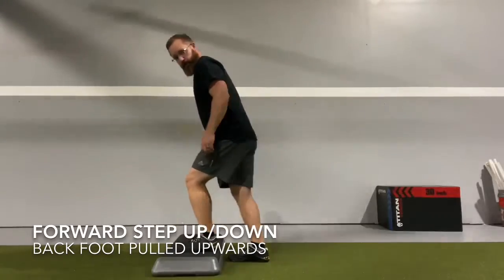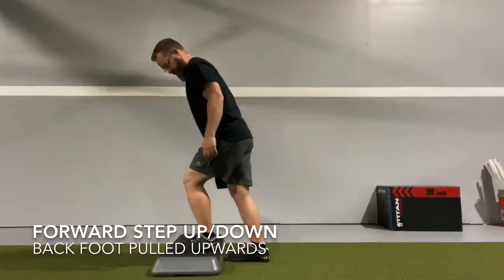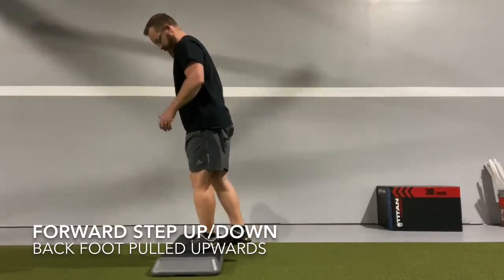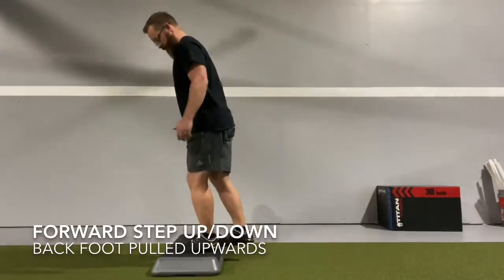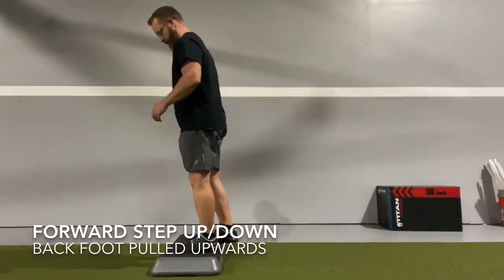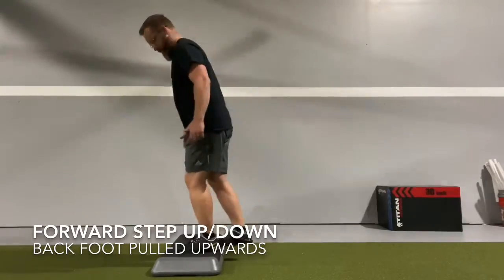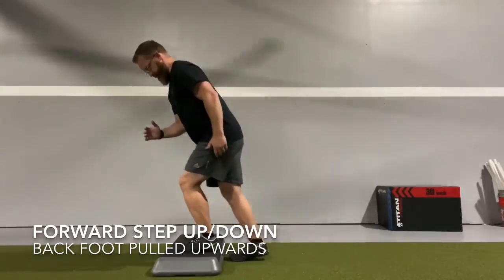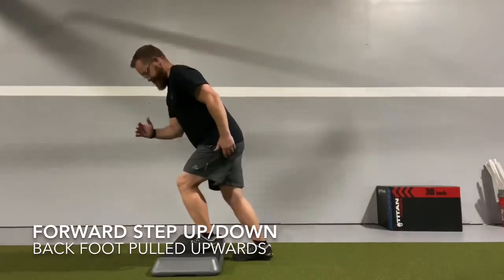Forward Step Up and Down